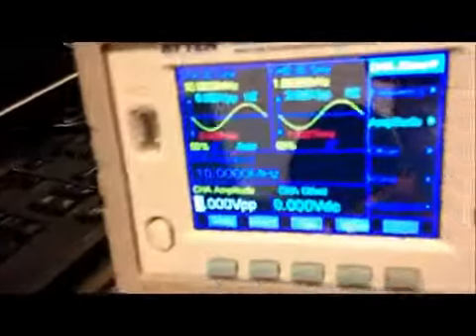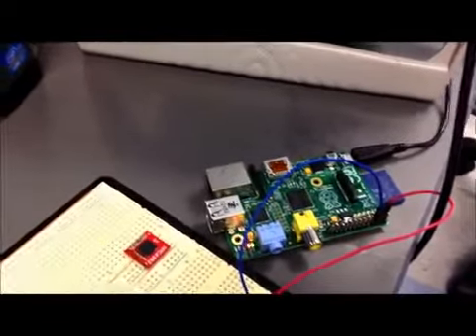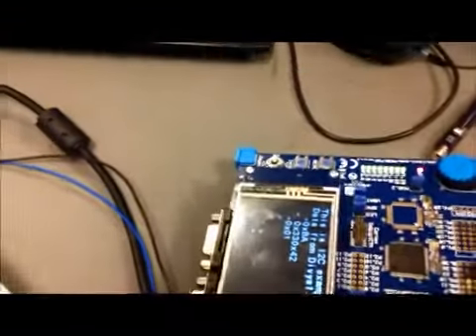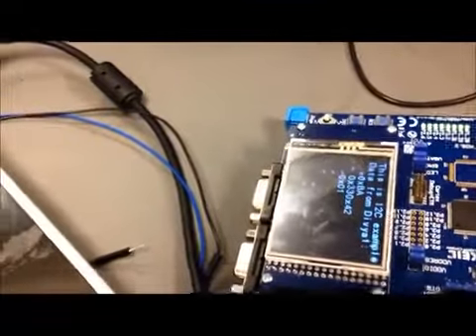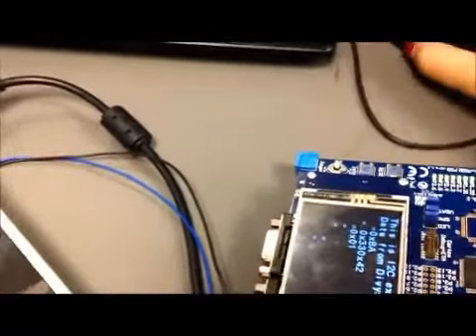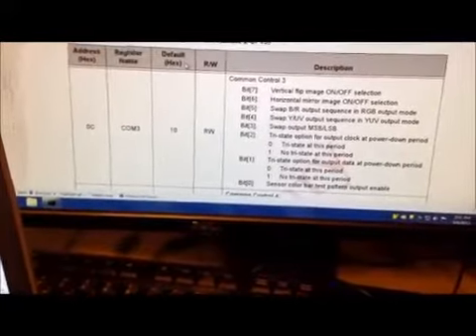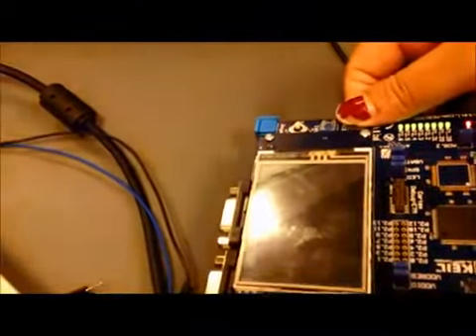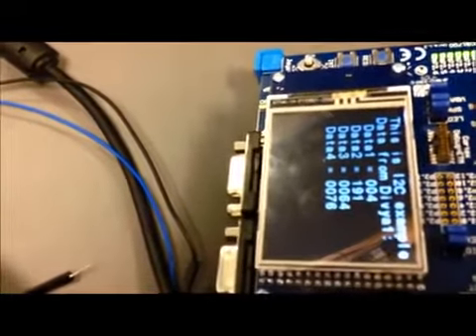Embedded Innovation lab Provides like Embedded projects on camera interface using i2c 1 .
FINAL YEAR ENGINEERING PROJECTS LIKE ECE,EEE,MECHANICAL,AERONAUTICAL.
ONE OF THE BEST FINAL YEAR ENGINEERING PROJECT CENTER IN INDIA.if u want more details